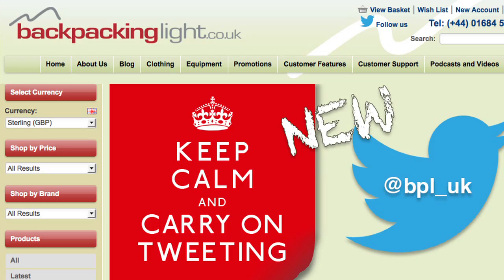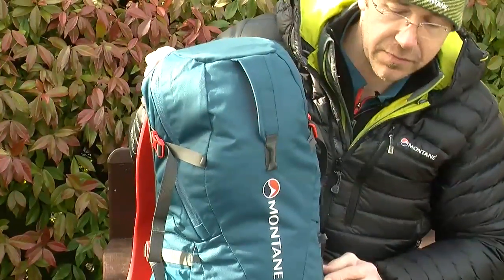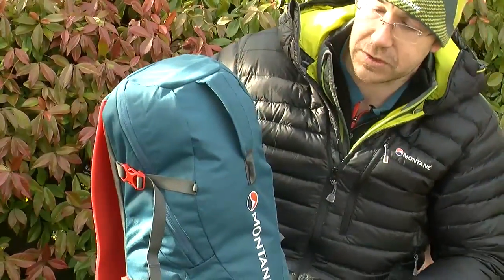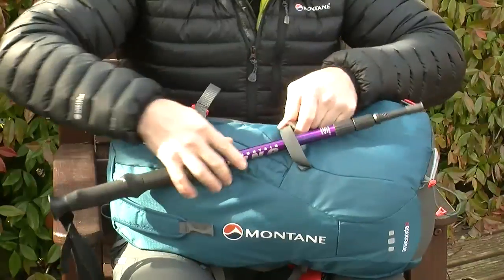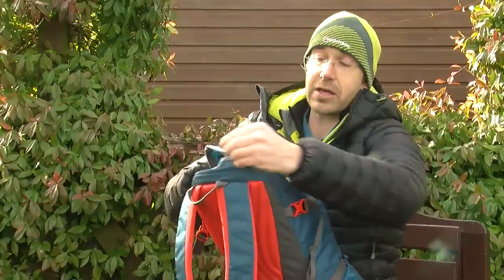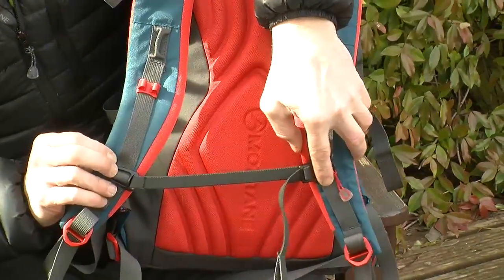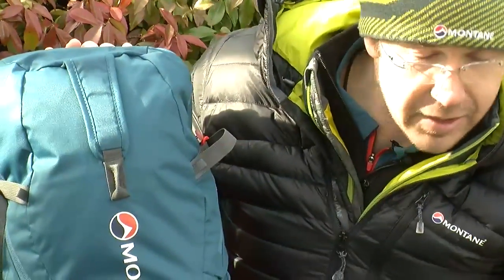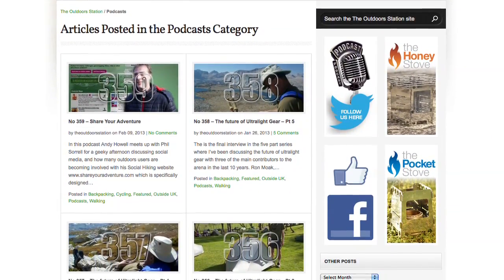Montane Anaconda 18 Rucksack Overview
Chris Jakeman from Montane joins us for a day looking at the 2013 range of lightweight rucksacks between 18 litre and 55 litres.

These include the Anaconda 18, Ultra Tour 22, Cobra 25, Medusa 32, Torque 40, Grand Tour 55

Chris explains some of the key features of each rucksack and the reasoning behind the design elements, indicating how best to pack a walking pole or ice axe safely and still enable easy access to the contents.

All these bags are available in the UK from the sponsor of these videos, 'backpackinglight'.